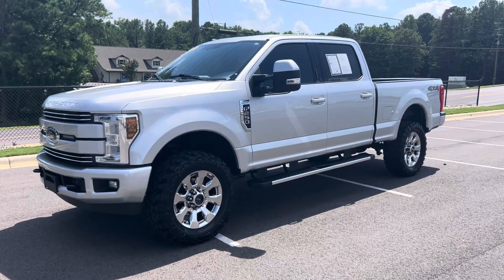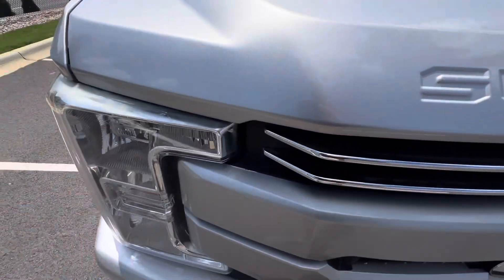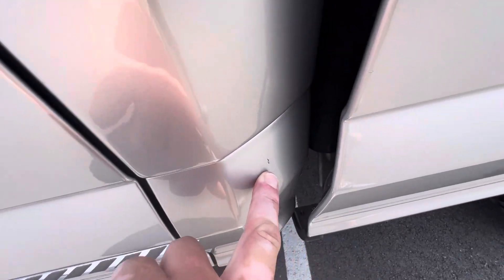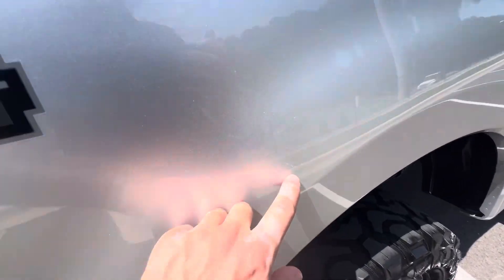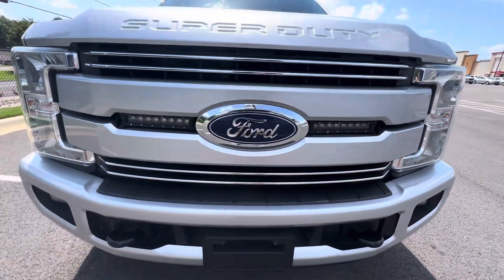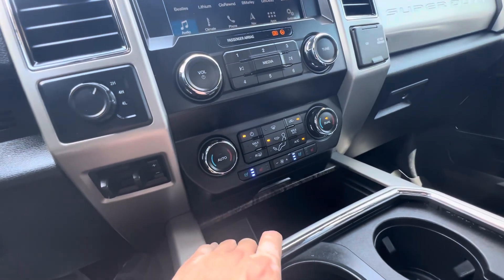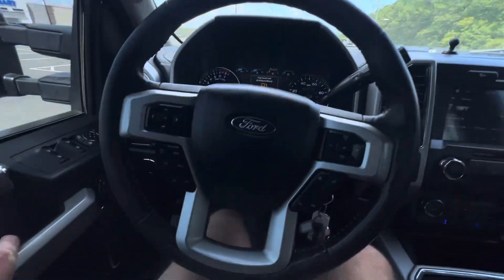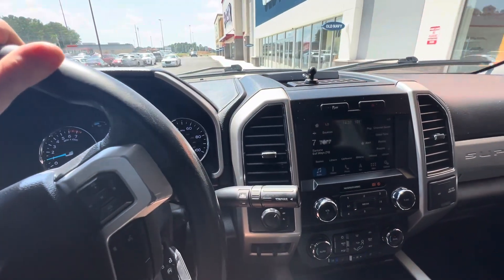2019 f250 Lariat 6.2L